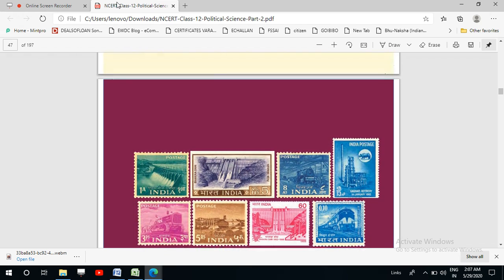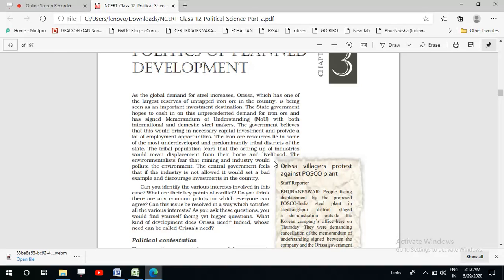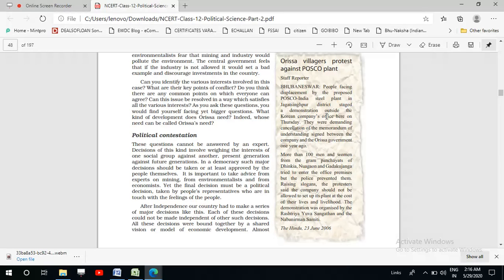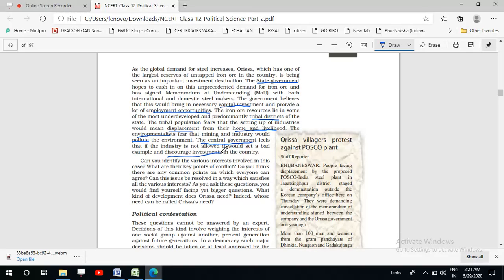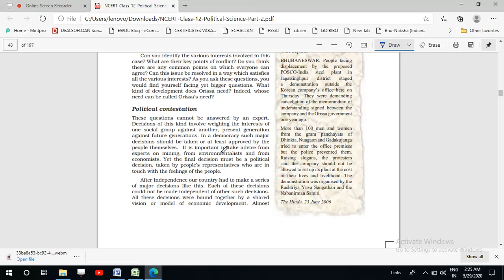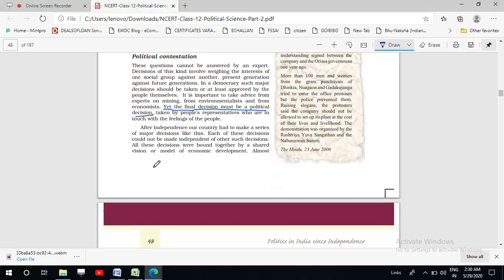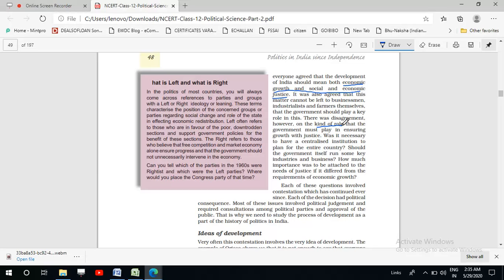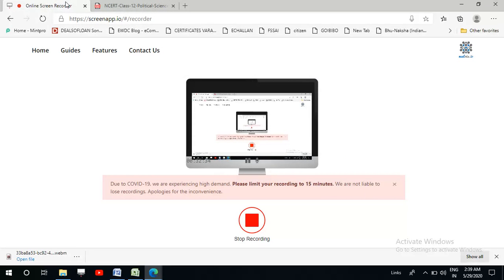Class XII C Political Science 01-06-2020 By Mrs Ruhi Singh